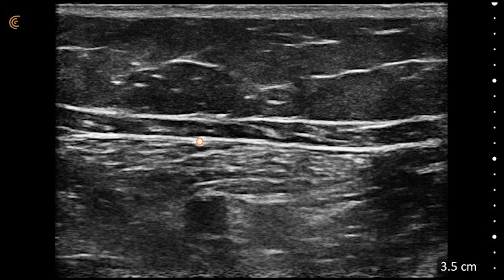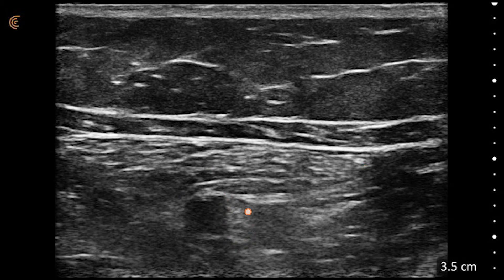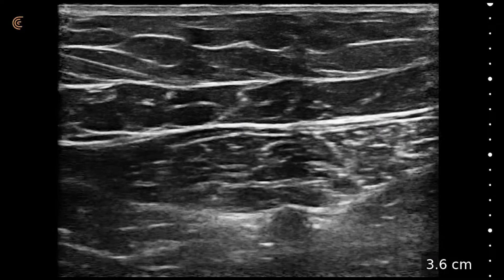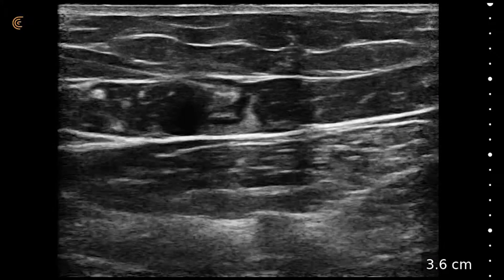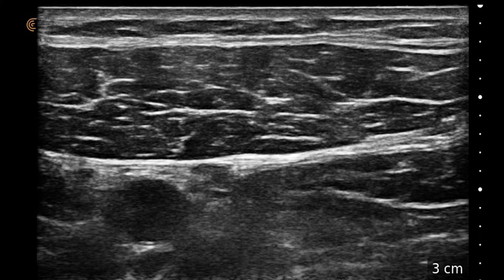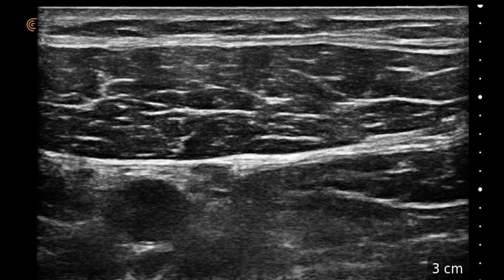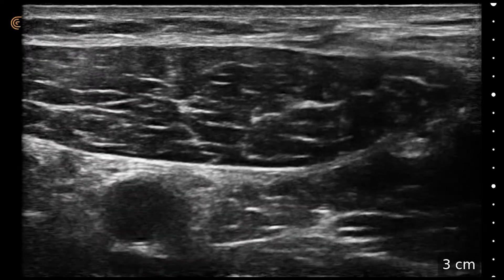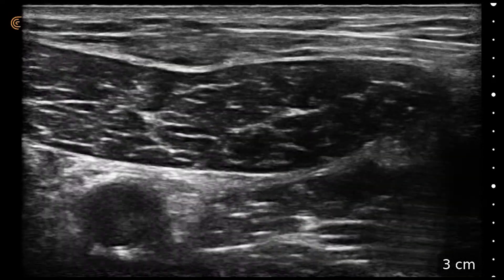Blocking the Distal Superficial Femoral Nerve Branches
The distal branches of the superficial nerve innervate the anterior distal thigh and knee and are located superficial to the sartorius muscle in the mid-thigh.
Watch as Dr. Hickman uses high resolution ultrasound to clearly identify the tissue plane where these nerves reside, and guides his needle to infiltrate the region for a successful block prior to knee surgery.